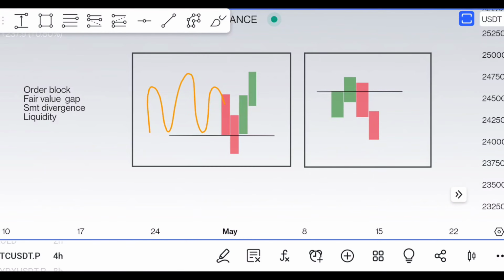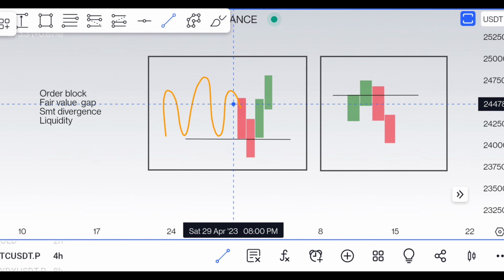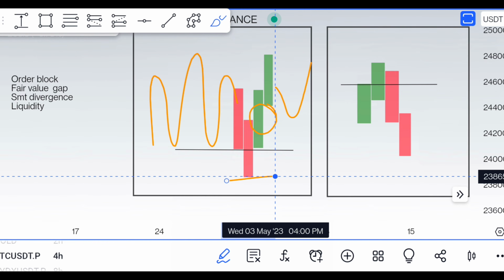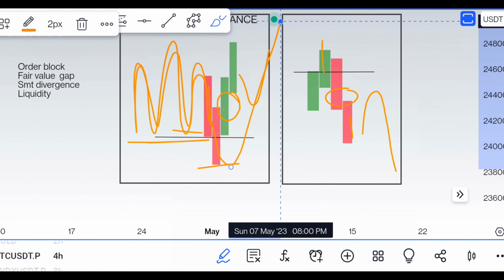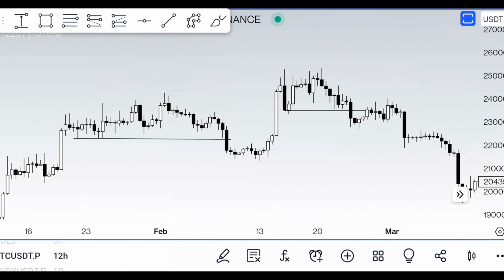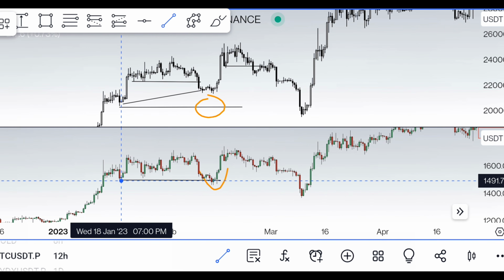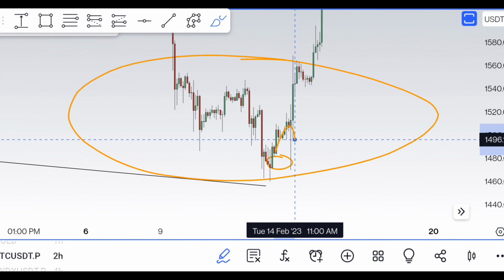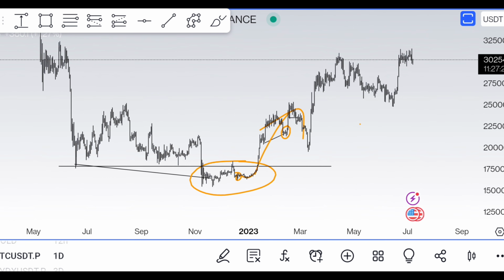This is How the Retail Traders Get Souped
Every now and then ICT gives hints of turtle soup strategy but never explains it in simple terms as he want us to work for it and find the secret by ourselves

only those who have the will to learn and master ict concepts will manage to find these secrets 🙃

keywords; ict turtle soup, ict turtle soup trading strategy, ict turtle soup strategy, turtle soup strategy , turtle soup trading strategy, ict trading strategy , romeo turtle soup, romeo strategy